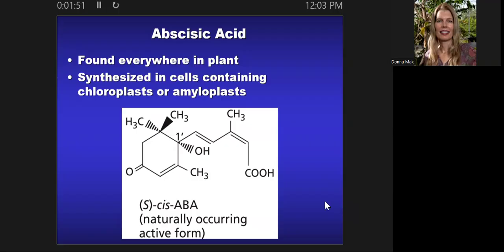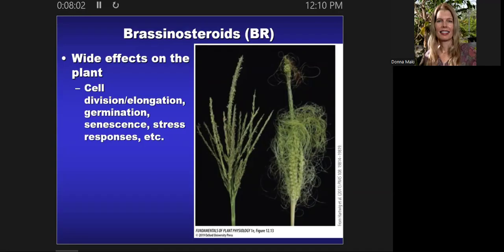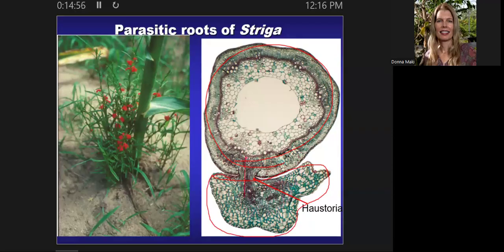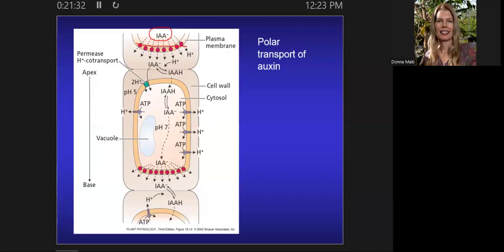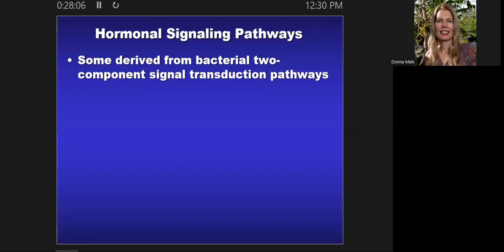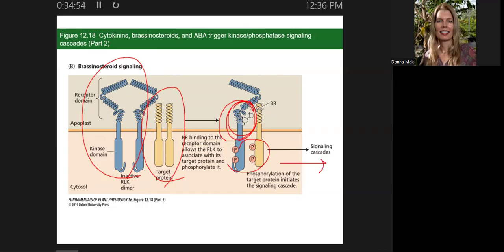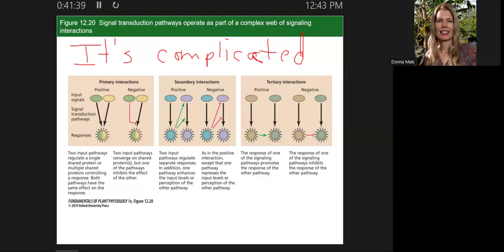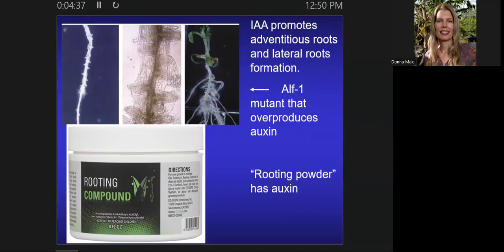P_10_30_24_Singal Transduction Mechanisms_Hormones